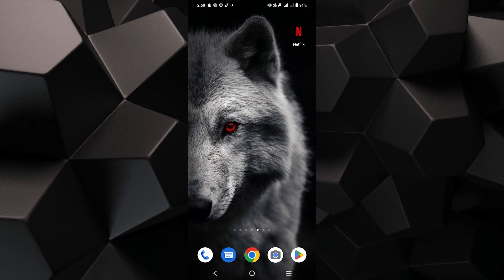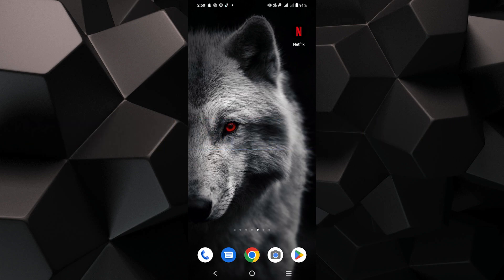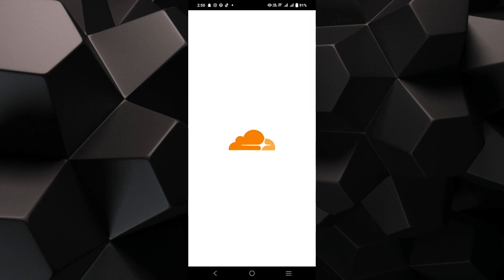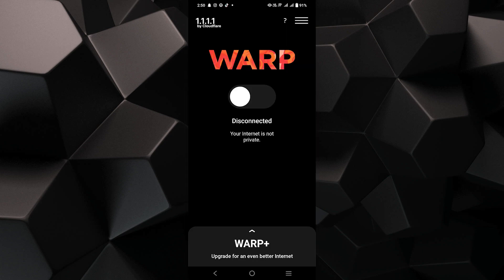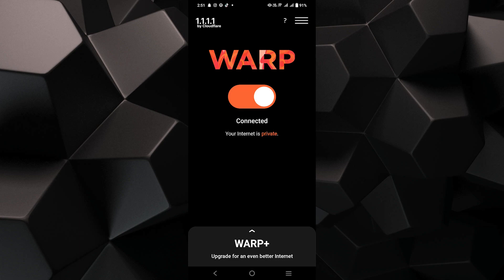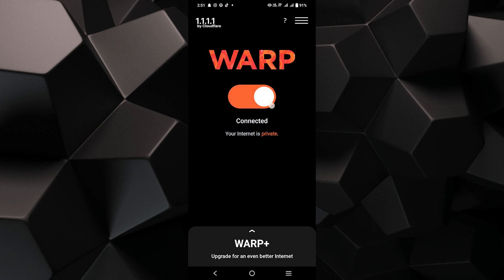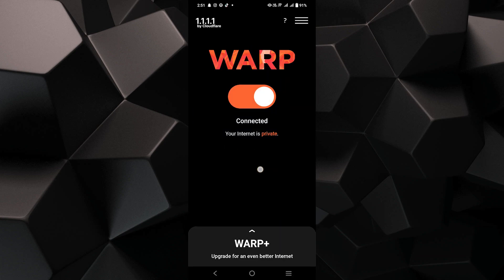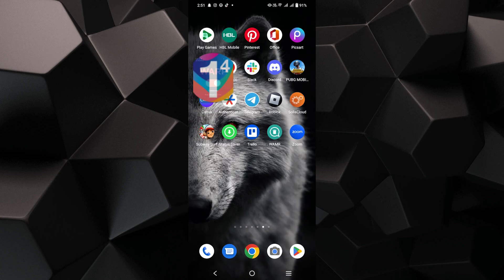How To Change Ip Address on Android Phone (2024)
Learn How To Change Ip Address on Android Phone easily! Watch this video until the end to learn How To Change Ip Address on Android Phone for free.

Were you able to figure out How To Change Ip Address on Android Phone? Change Ip Address on Android Phone today!

What do you think of How To Change Ip Address on Android Phone (2024)?

00:00 Intro
00:05 How To Change Ip Address on Android Phone